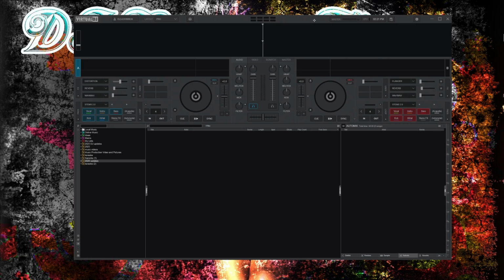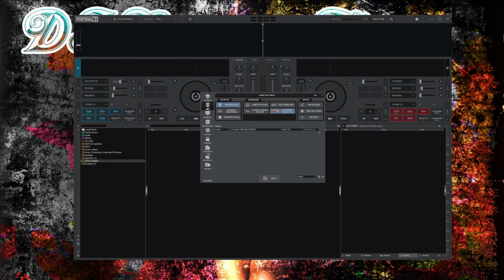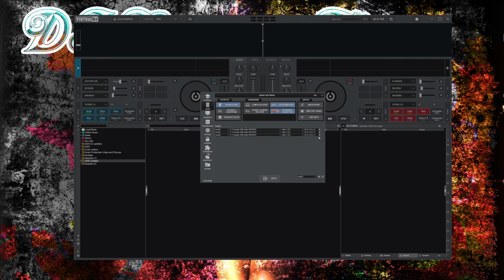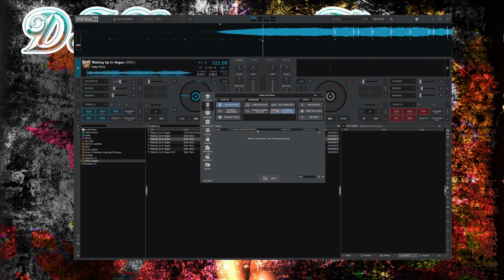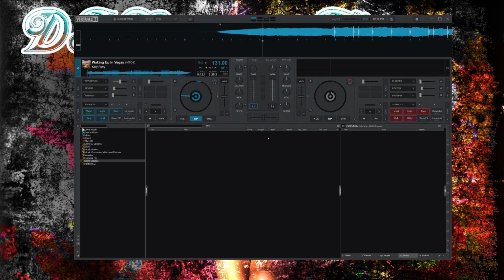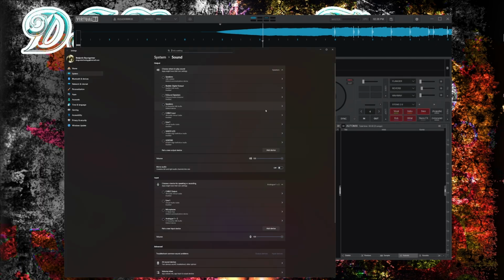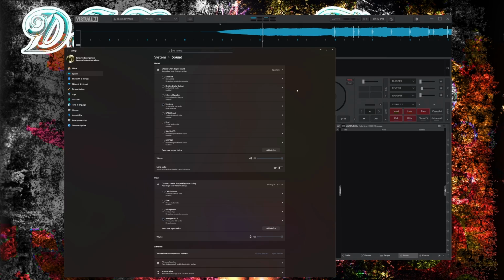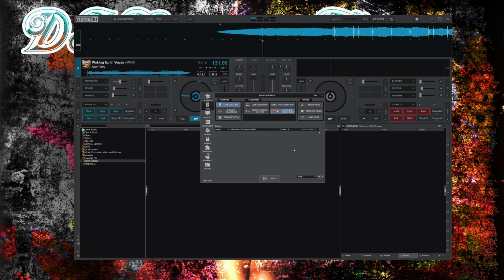Setting up Audio Output in Virtual DJ